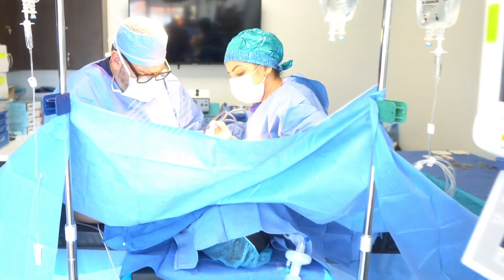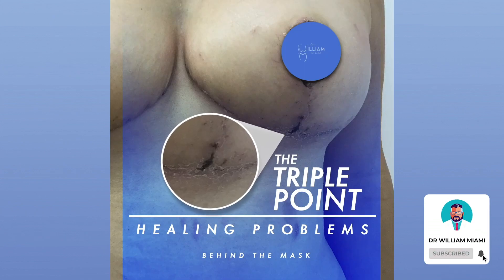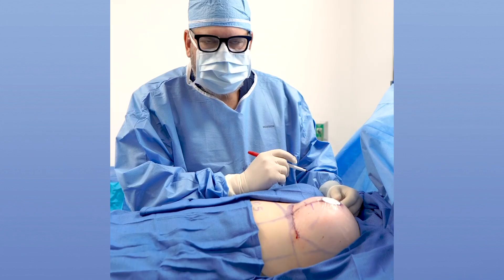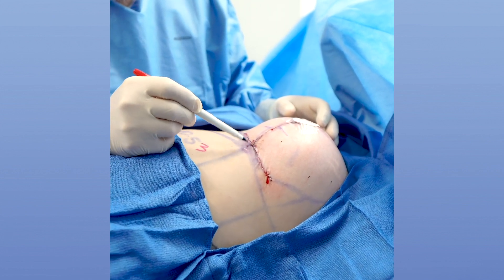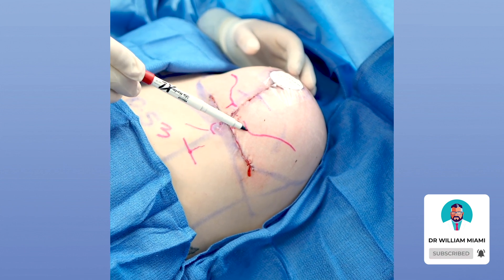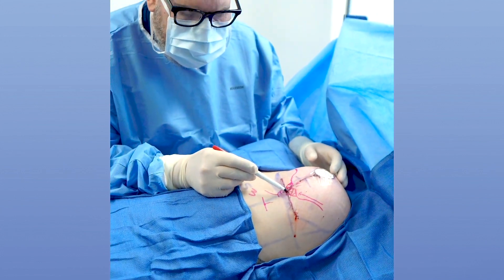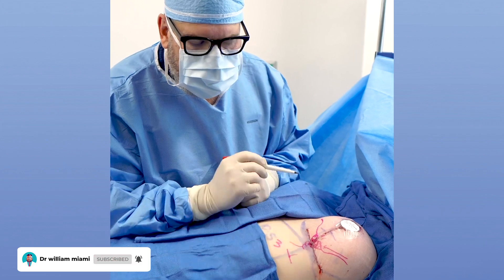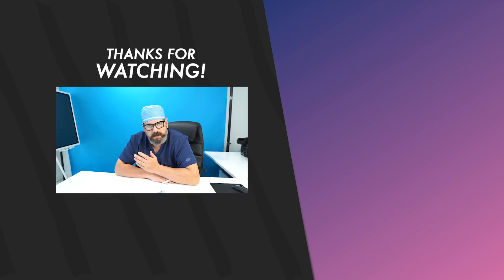How is a Breast Lift Performed - The Triple Point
Ever wonder how is a breast lift performed and possible complication due to the triple point. Watch Dr William describe a common problem area with breast lifts and why this happens sometimes.

305 Plastic Surgery
564 SW 42nd Ave 3rd floor